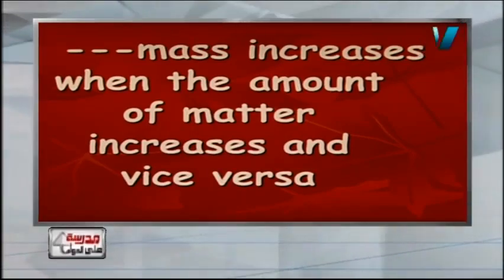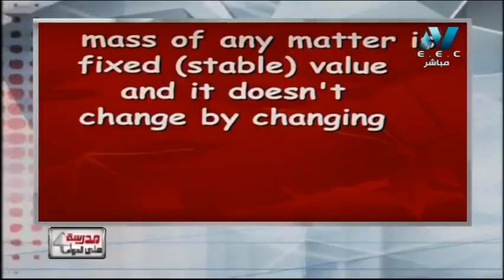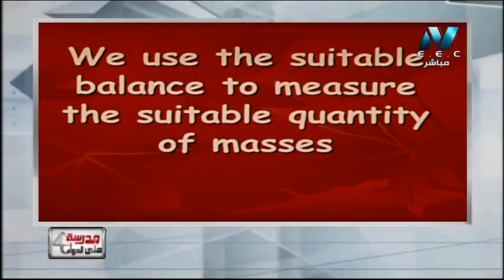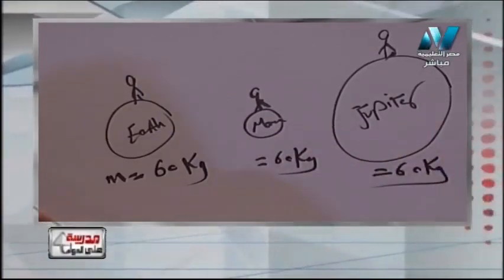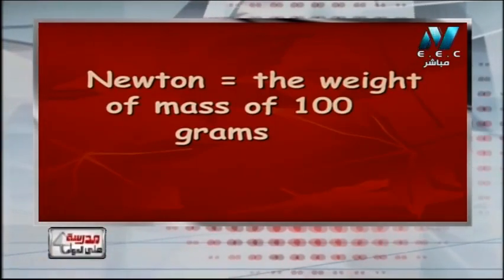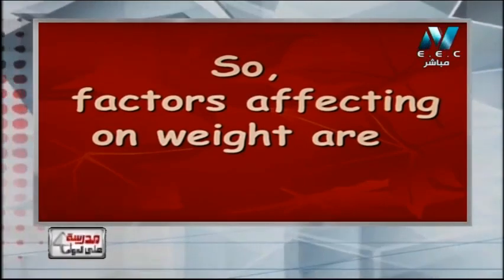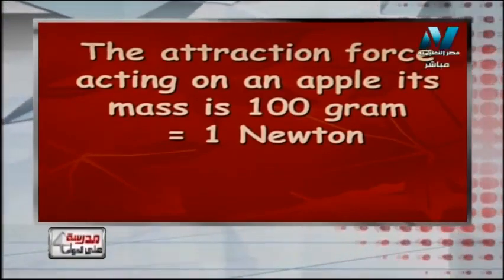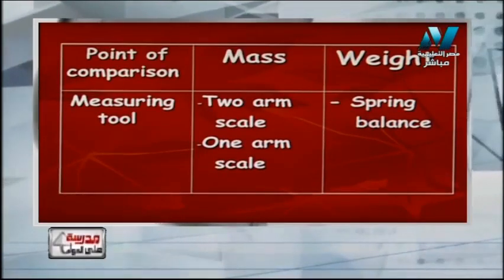أولى حلقات علوم لغات الصف السادس الابتدائى 2020 - Mass and Weight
تقديم الأستاذ/ نادر نسيم
حلقة يوم الأربعاء 4 سبتمبر 2019 من برنامج مدرسة على الهواء هو أول برنامج تفاعلي مع الطلاب على الهواء مباشرة ويذاع يوميا من الساعة 12 ظهرًا حتى الساعة 2 ظهرًا ومن الساعة 3 مساء حتى الساعة 5 مساء ومن الساعة 8 مساء حتى الساعة 10 مساء